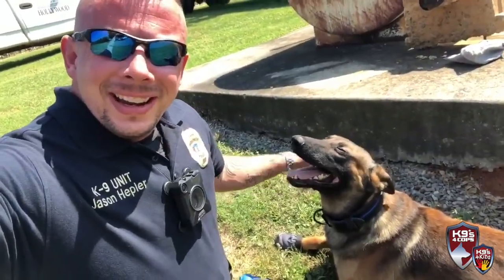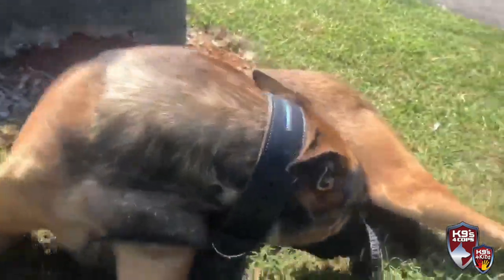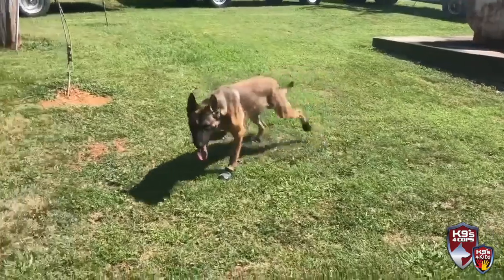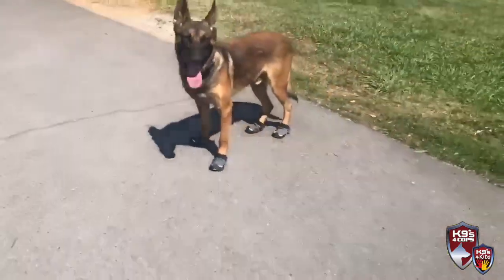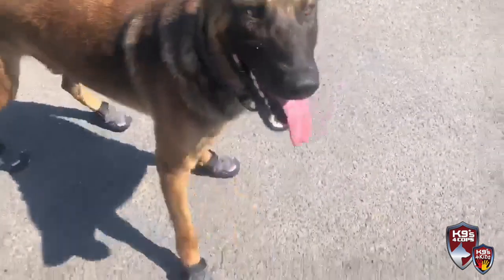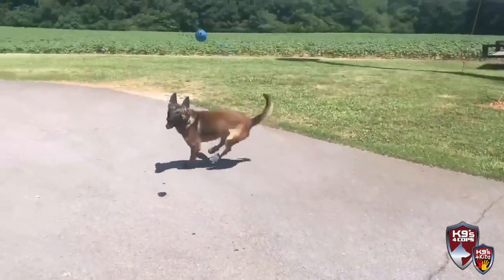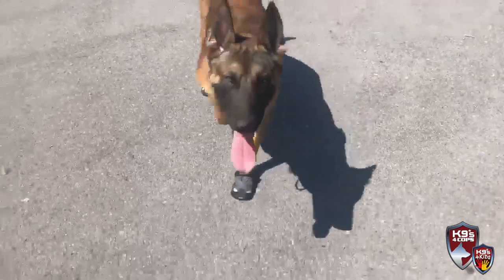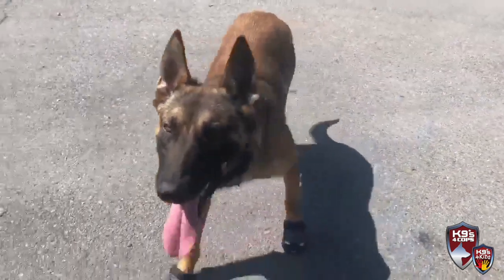K9 Athos trying out his Ruffwear boots! | K9s4COPs | K9s4KIDs